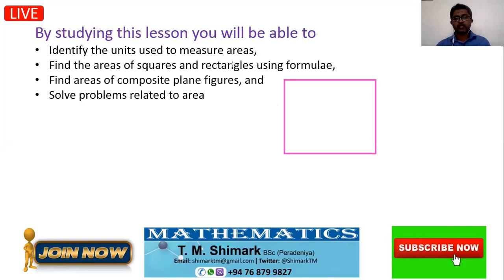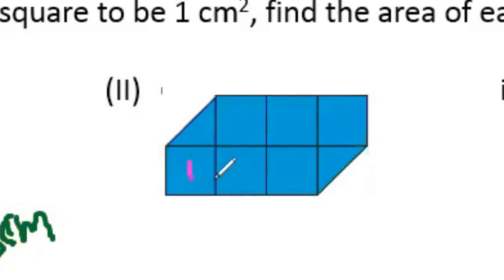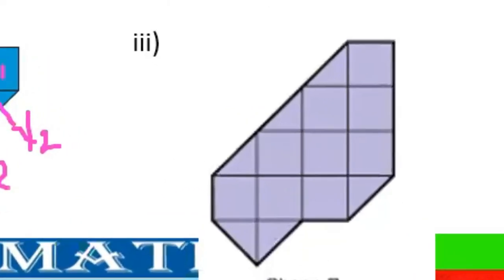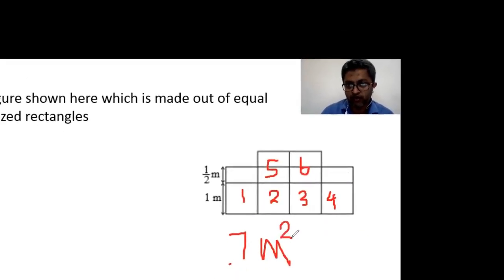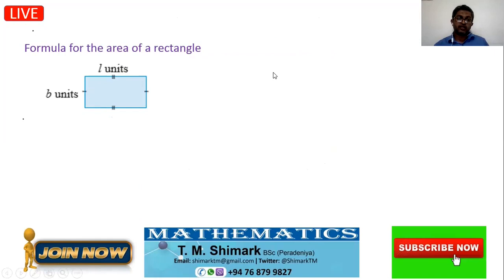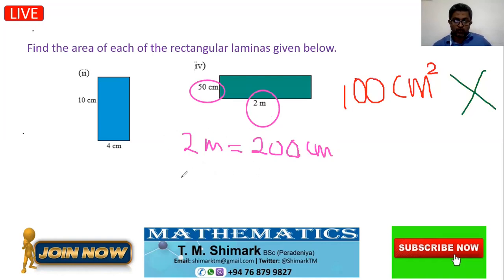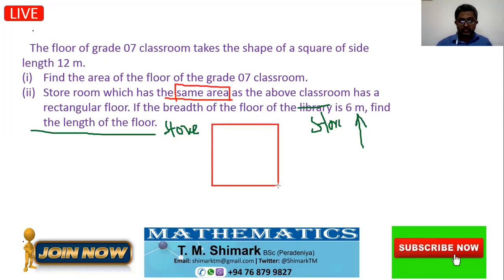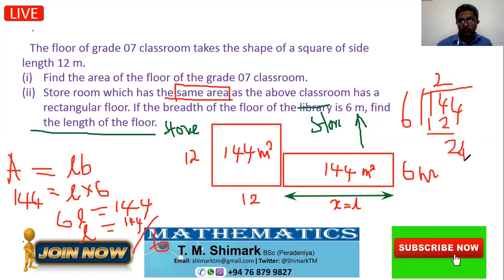Area || Part I || Area and Perimeter || Unit conversions || Grade 07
Basic concepts of Area. Perimeter is compared with Area. Unit conversions discussed. word problems done.